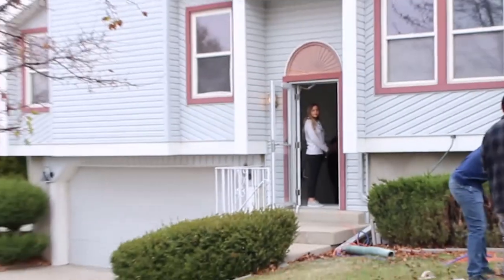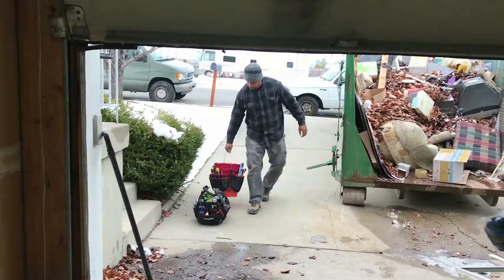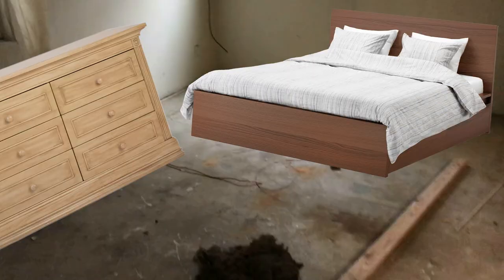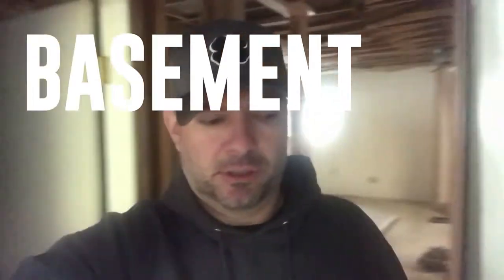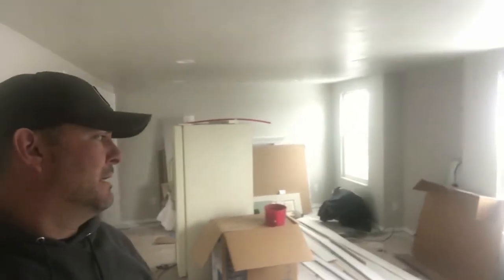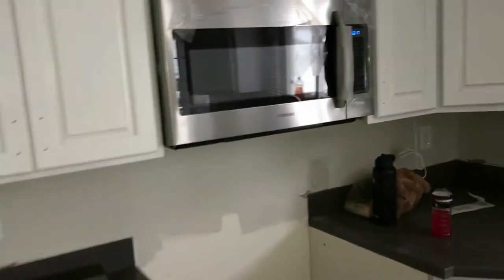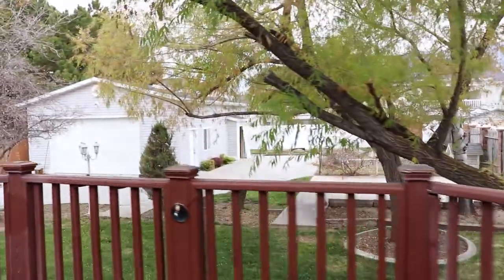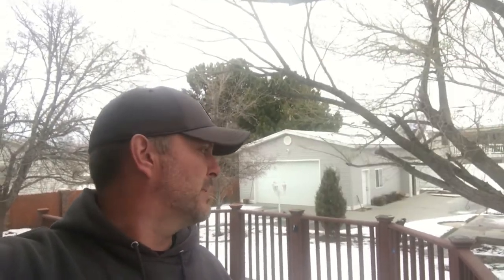Tahoe Street Part 1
Hey, we are posting again!! We have too many of these Flipping 4 Real episodes to not share them all! This is Tahoe Street. This was a great deal for us, super great property with a large workshop/garage This was a rare find and we are happy to have fixed it up so a new family can enjoy it!